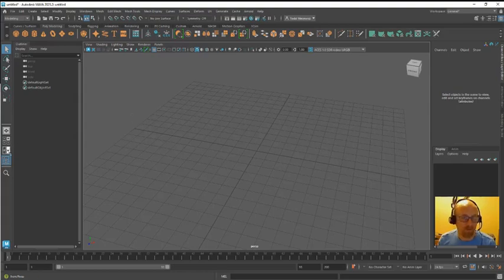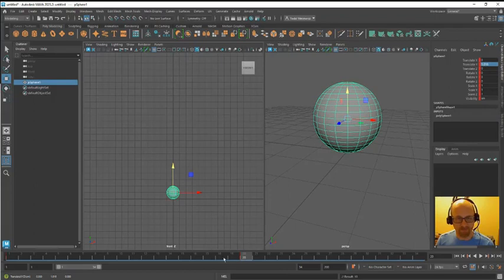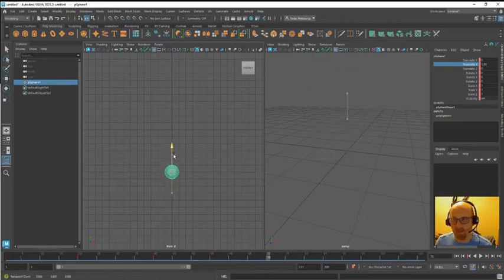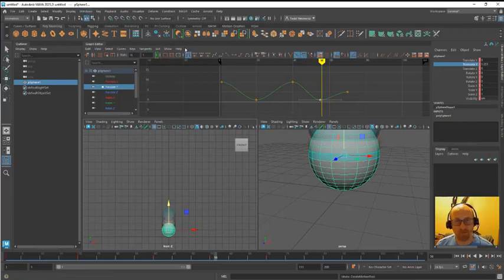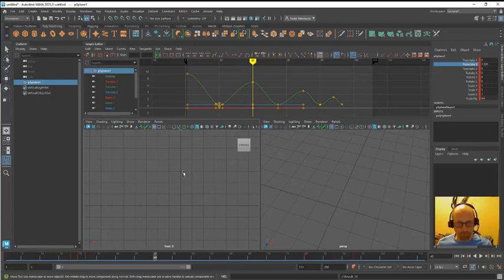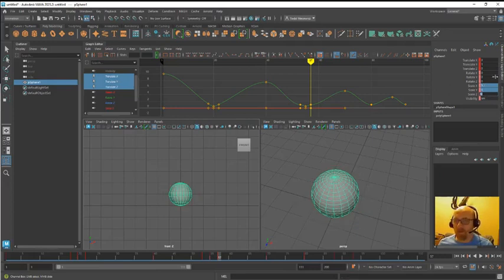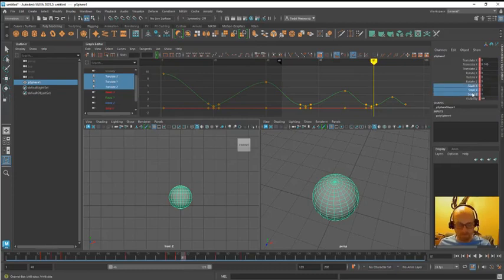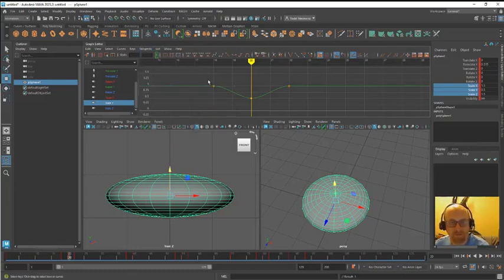Maya. Ball Bounce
Developed for GAME 204 at JJC.